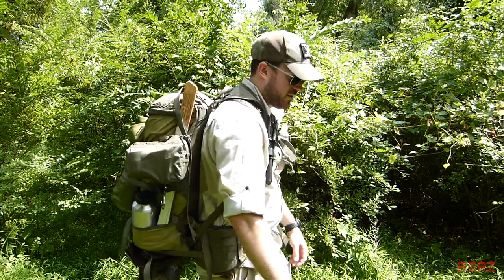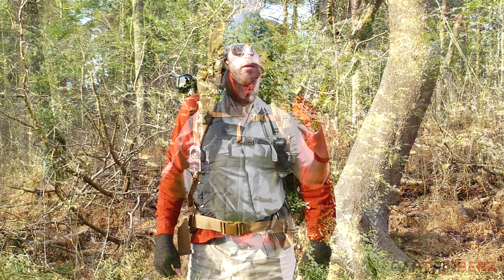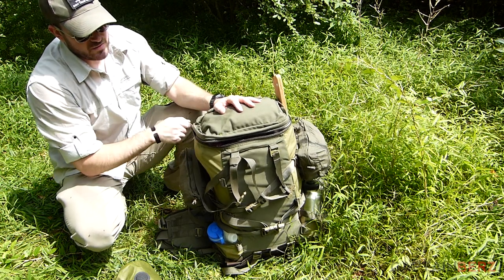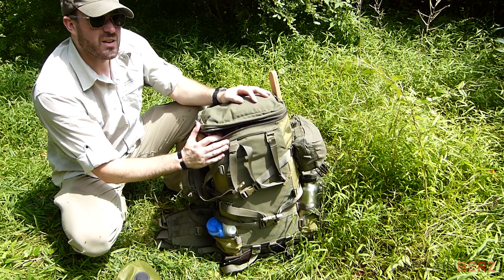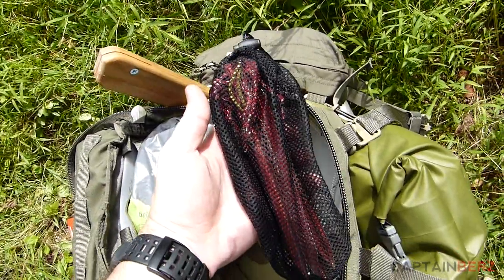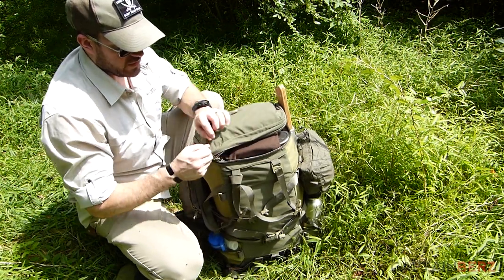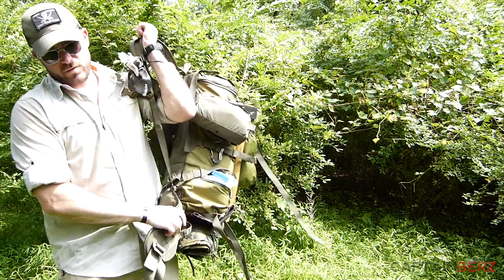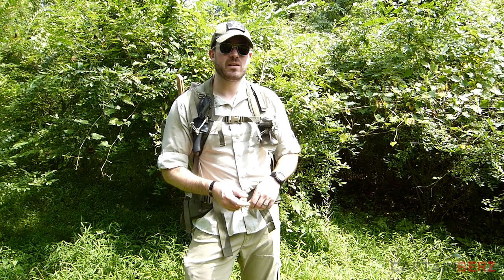Ute Pack by Hill People Gear (USA Made Perfection!)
This Hill People Gear Ute Pack is robust! I love my Hill People Gear Ute Pack. My Hill People Gear Ute Pack has gone on many trips with me and has proven to be one of my favorite packs. The two tone coloration, very comfortable suspension system and streamline design really put this pack up there with any other on the market. It blends together 500d, 1000d and hypalon materials to craft a pack which is very unique in design. Quick specs on this pack are a weight of 5.5 pounds and a volume of around 3240 cubic inches. Now while that might seem medium in size, you can expand. CLICK BELOW FOR A FULL DETAILED WRITTEN REVIEW WITH HD PICTURES